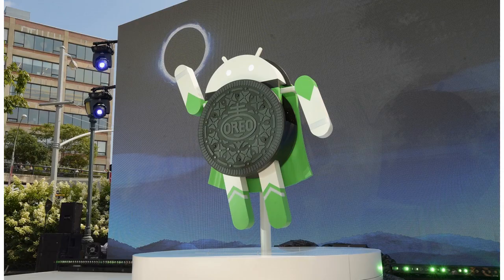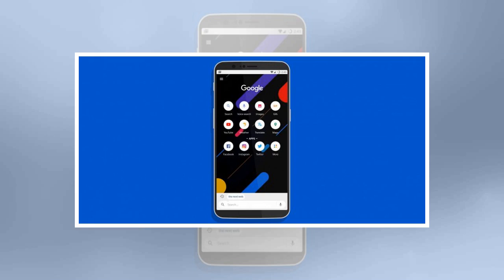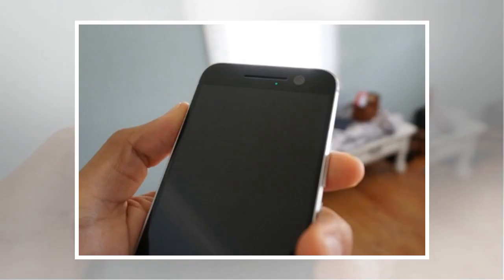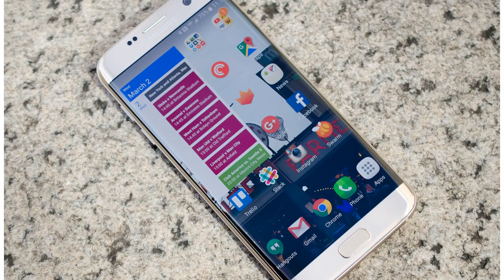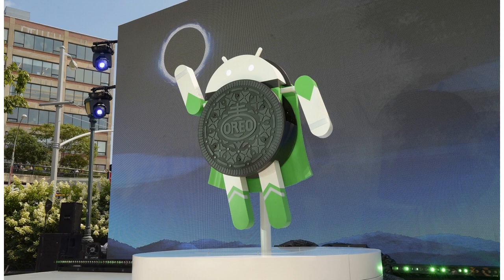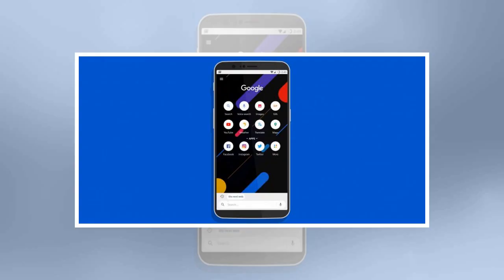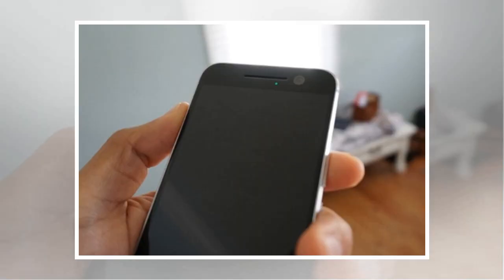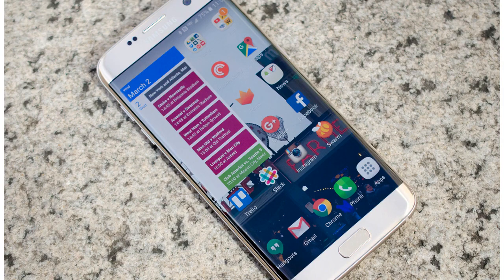Is your samsung galaxy or htc phone slow? google has a fix coming by BuzzFresh News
Google has launched a new scaledback version of its Android operating system to help older phones run more smoothly. Android Oreo Go Edition is designed for smartphones with between 512Mb and 1Gb of RAM, such as the Samsung Galaxy S3 and earlier models. It was announced in May under the preliminary name Android Go. The software will allow Android phone users to run premium apps such as Google Maps and the Play Store, without their devices limited technical specifications struggling to keep up. It is expected to boost the startup speed of the older models by 30% and increase storage space by up to twice as much. The list of apps that have been refined include Google, Google Assistant, Google Maps, Gmail, Chrome, YouTube and Files. All will be given the Go suffix. A Go version of the Google Play Store will offer other apps that have been optimised for the baselevel software. Google has committed to regularly updating the junior software, saying it will release new versions at roughly the...